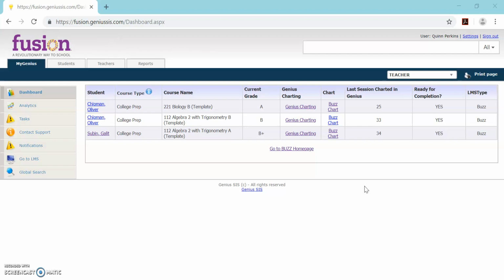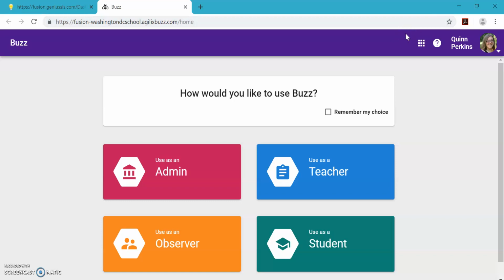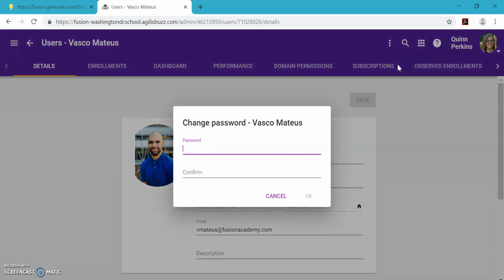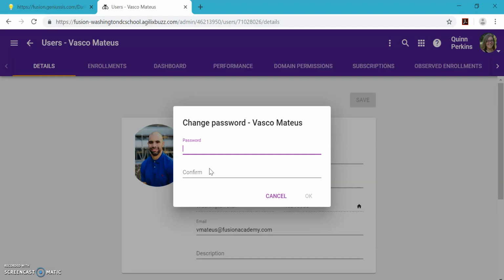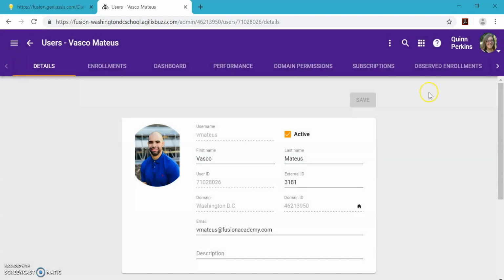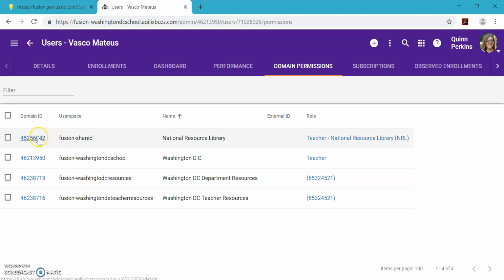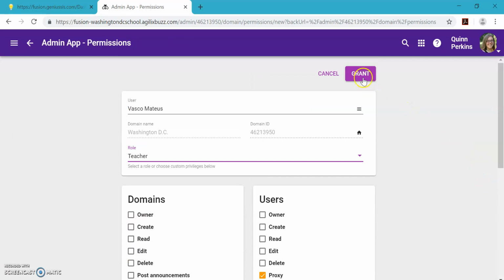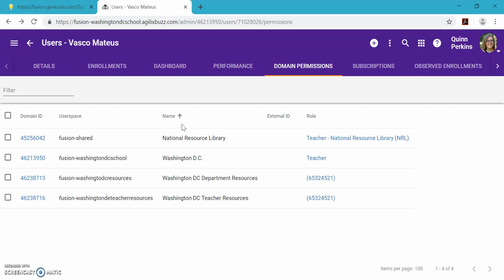New Teachers In Buzz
How to get new teachers set up in Buzz